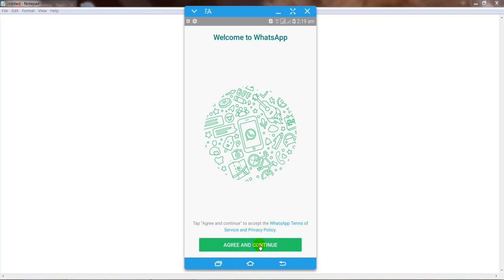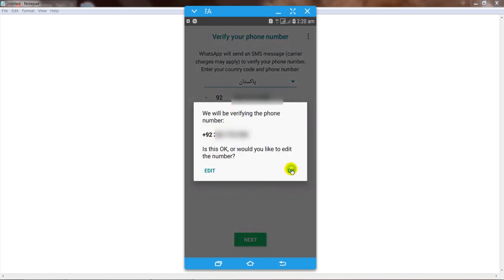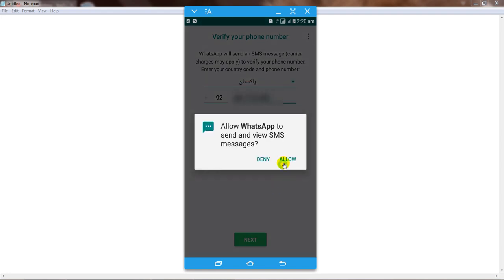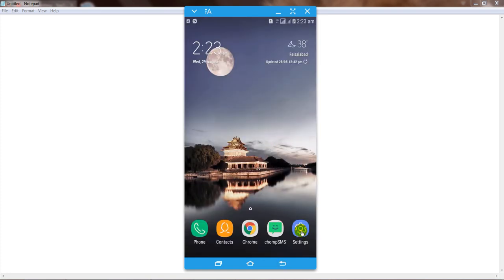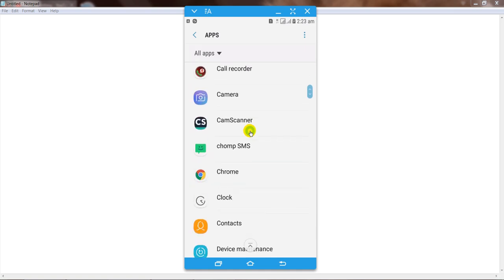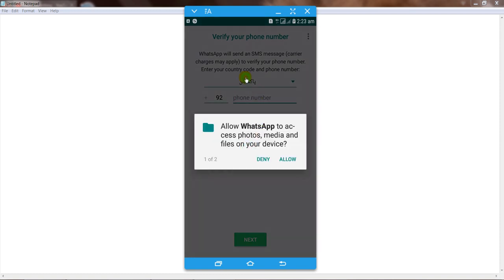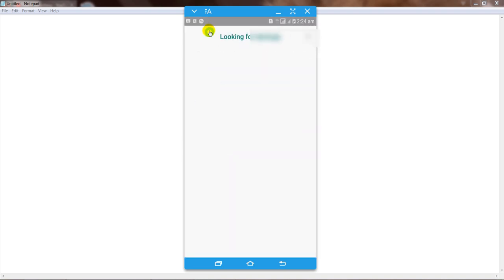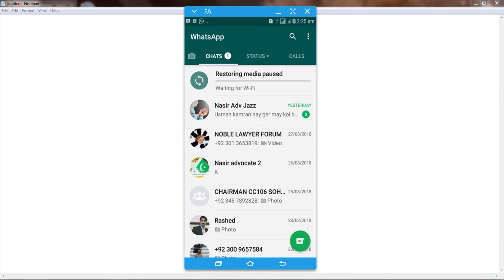How to Fix Whatsaap Verification code not receive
Whatsapp is one of the most popular app for exchanging free messages local and international level. This app Installation method is simply can do everyone. But also some users are facing problems. The largest problems are Whatspp verification code, when user inter mobile number than he can't received. So, guys in this video tutorial i will teach you how to fix this issue.